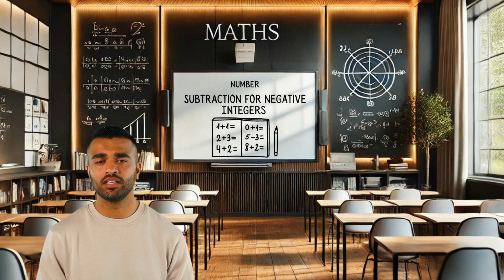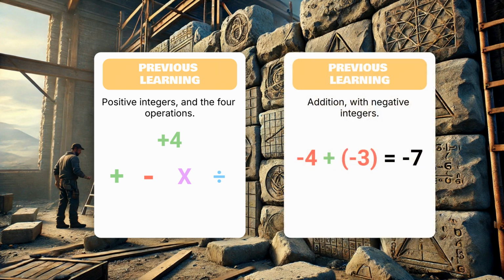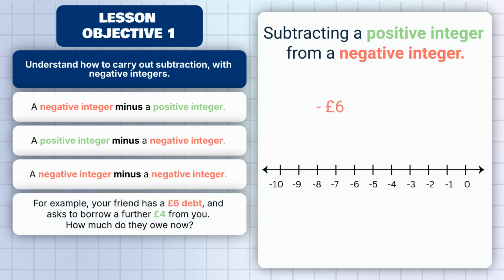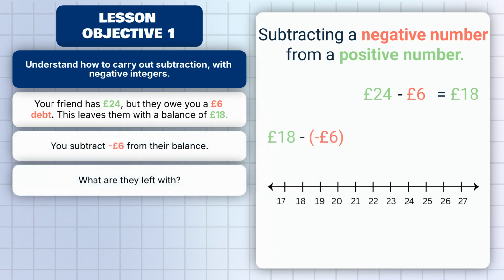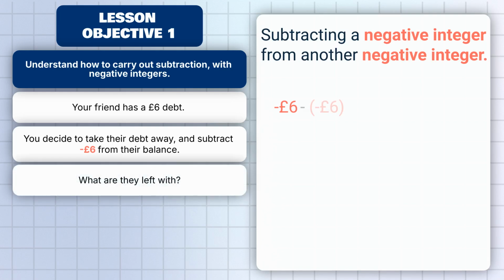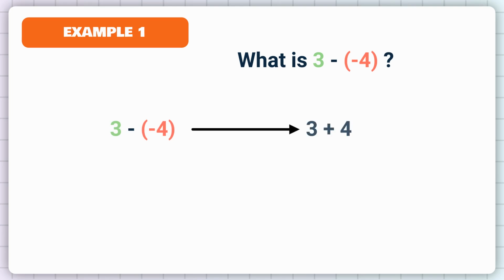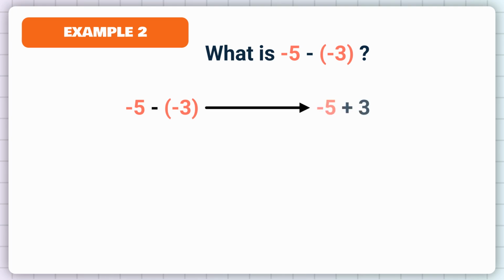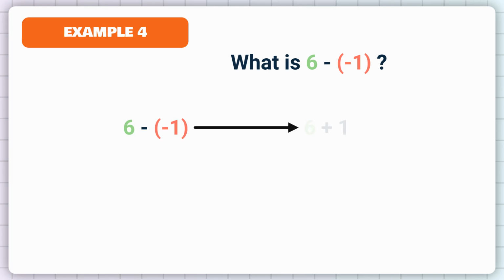Subtraction For Negative Integers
In this lesson, we dive into how to subtract negative integers. Subtraction with negative numbers can seem tricky at first, but with the right understanding and strategies, you'll be able to tackle any problem. In this "how-to" guide, we'll explore the key rules and methods for performing subtraction when negative integers are involved.

📚 You'll learn:

- What happens when you subtract a negative integer from a positive integer.

- How to handle subtracting a positive integer from a negative integer.

- The correct approach to subtracting one negative integer from another.

- How to visualise these operations using a number line for easier understanding.

With plenty of examples, including simple and more complex cases, this lesson will help you confidently handle subtraction involving negative integers.

By the end of this video, you’ll have the tools to solve problems involving negative numbers in arithmetic and algebra with ease.

📚 Questions answered in this video:

- How do you subtract negative integers?

- What is the rule for subtracting negative numbers?

- How do you subtract a negative number from a positive number?

- What happens when you subtract a positive integer from a negative one?

- How do you subtract two negative integers?

- What is the number line strategy for subtracting negative integers?

Watch this lesson to build your skills in subtraction of negative integers and boost your understanding of negative number operations. Perfect for anyone studying GCSE Maths or looking to sharpen their skills in basic arithmetic and algebra.